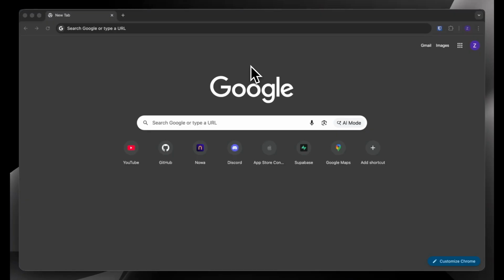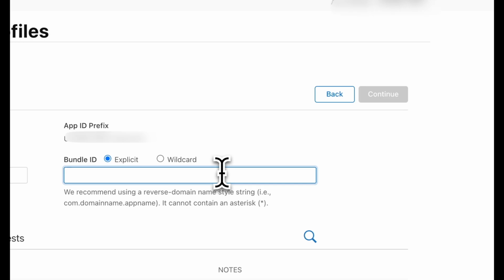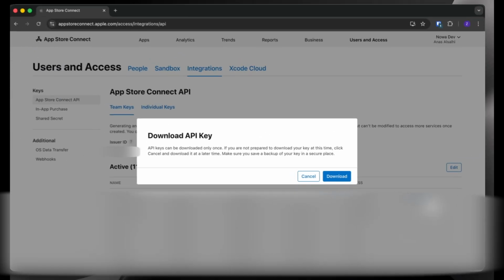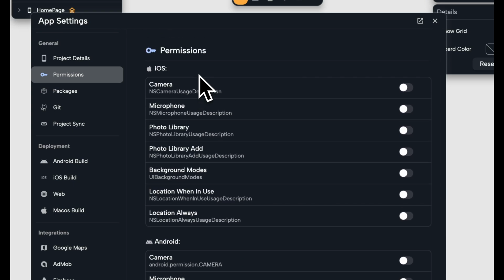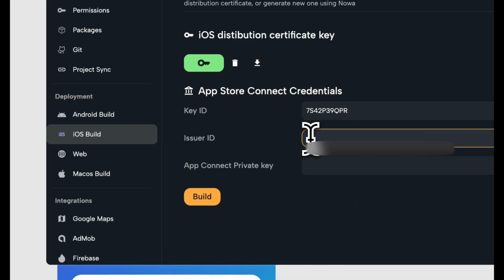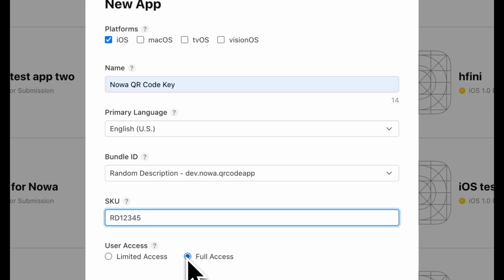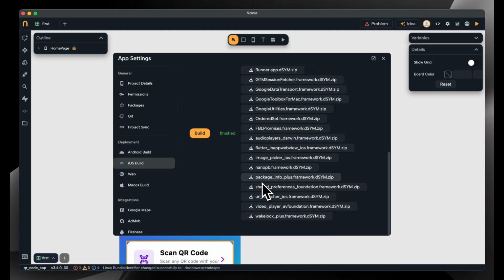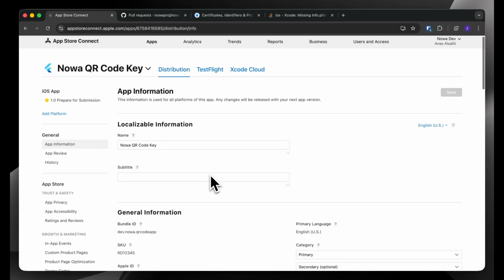Deploy Nowa App to App Store with a click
In this tutorial, I’ll show you how to deploy an app built in Nowa to the Apple App Store in one click.

In this video, you will also learn:
- How to build the app
- How to connect it to App Store Connect
- All the Keys and ID you need to upload your app

Be aware you have to enable the permissions that your app requires for your publishing to be successful

Nowa 3.4 lets you build stunning, production-ready apps for mobile, web, and desktop using AI + visual building — powered by Supabase, APIs, or Firebase. With Supabase MCP, you can build full-stack apps from inside Nowa.